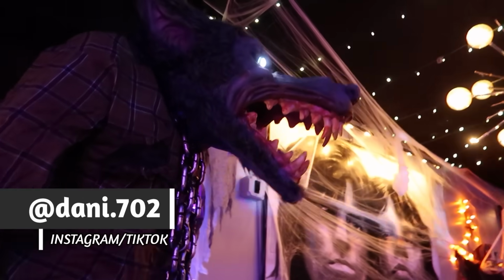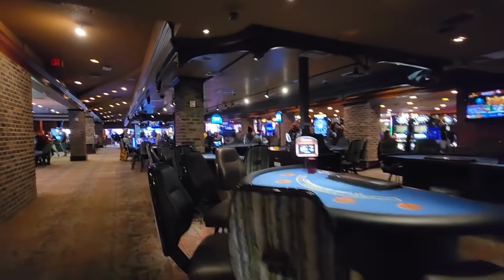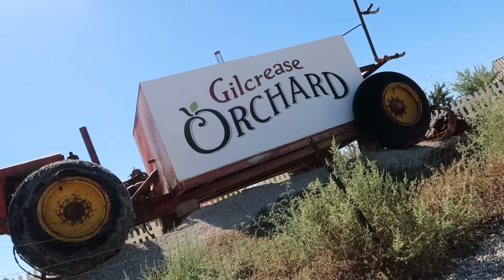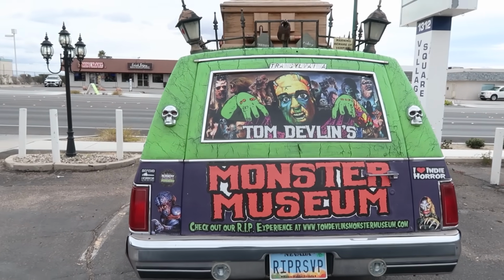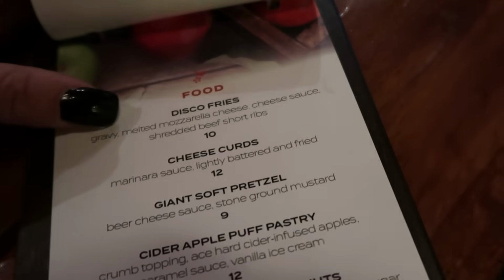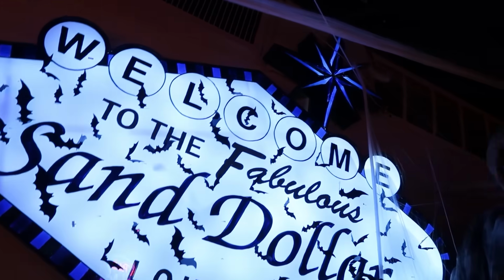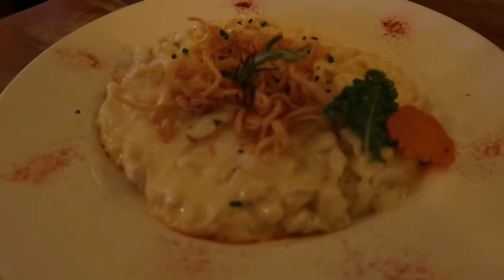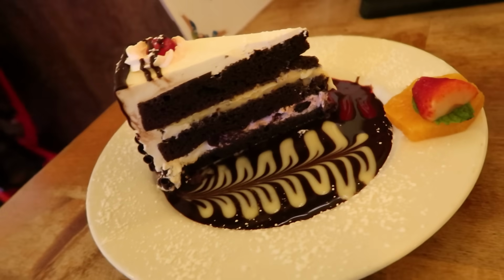Ultimate Guide to October Fun in Las Vegas: 7 Top Things To Do in Fall | October's Best Activities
Las Vegas Fall Bucket List: October's Best Activities: Bellagio Botanical Gardens Fall Display, Haunted Las Vegas: Apache Hotel, Gilcrease Orchard Pumpkin Patch, Tom Devlins Monster Museum, Ciderfest at Silverton, Nightmare on Spring Mountain & Oktoberfest at Hofbräuhaus Las Vegas.

o Donations help with monthly editing fees, equipment, gas, ext... Get access to members-only posts, videos, and pictures that I update monthly.
• Say Hello on Instagram: @dani.702

Created for fun to get me out of the house, go on adventures, and discover new things and I'm excited to share my adventures with you. My content is all about exploring popular destinations, uncovering their history, and sharing my personal experiences along the way. As a travel enthusiast, I have a particular love for Las Vegas and enjoy sharing travel ideas that will help you make the most of your vacation. Whether we're visiting a luxurious resort, a must-see tourist spot, a historic site, or a quirky roadside attraction, or even a theme park, I'm always on the lookout for the best experiences to share with my viewers.